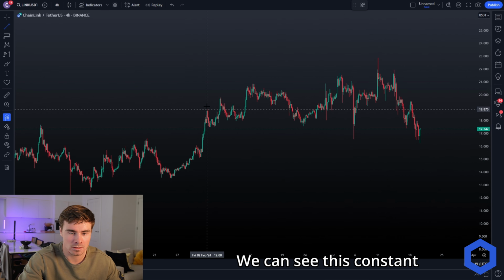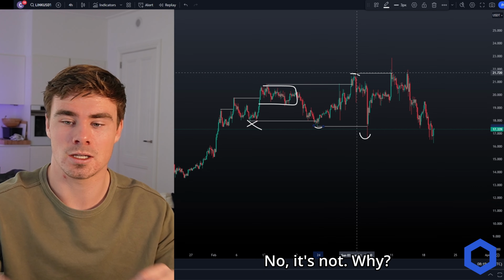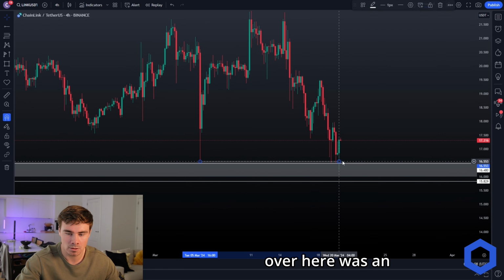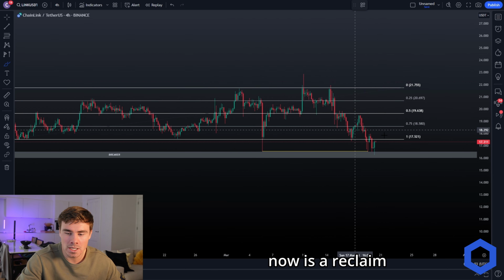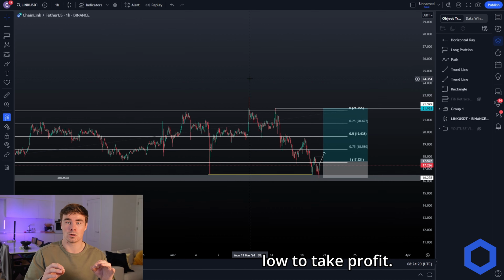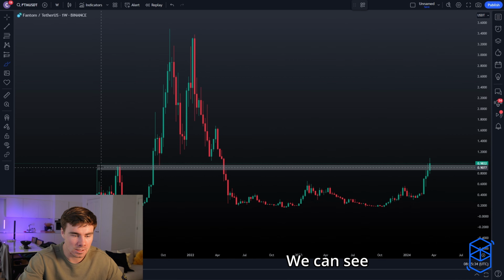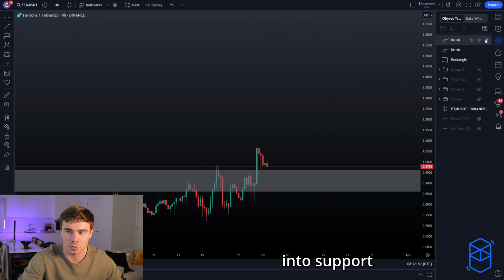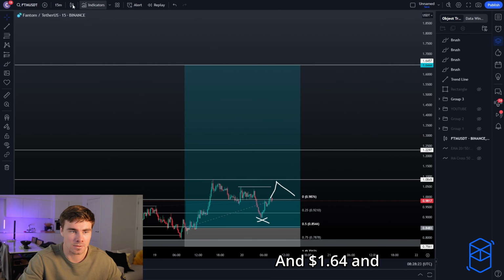These 2 Altcoins Are Ready For New ATH's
My analysis on $LINK and $FTM.